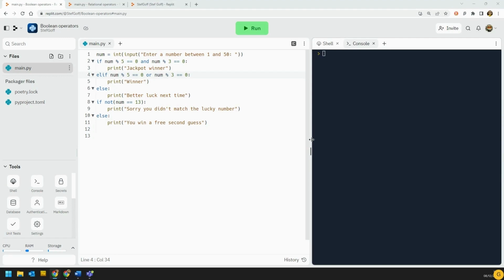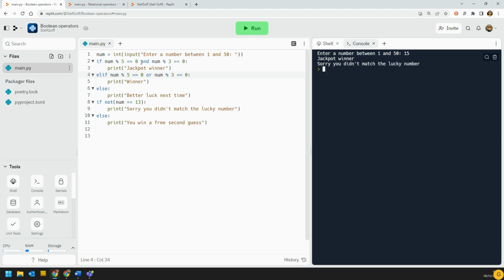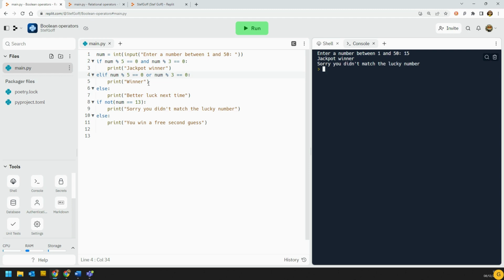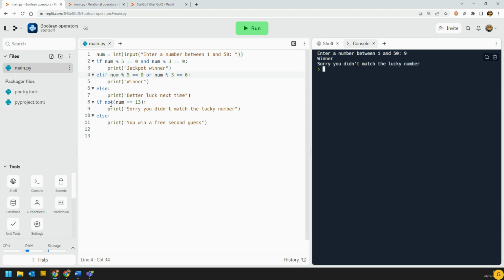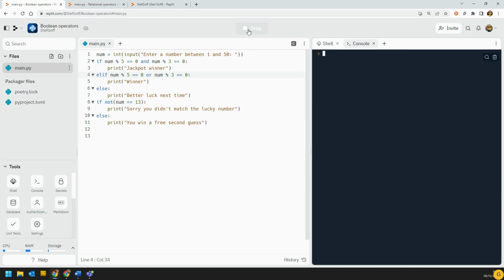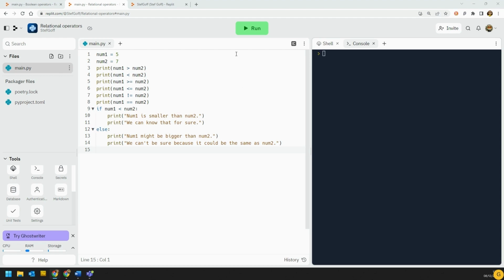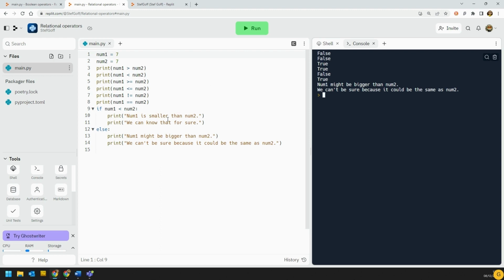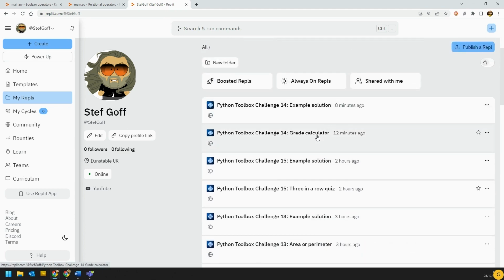The Python Toolbox Part 10: Relational and Boolean operators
A tutorial series aimed at absolute beginner programmers wanting to get started with programming in Python presented by Mr Goff for mrgoff.com. It is suitable for students, hobbyists and even teachers looking to move from ICT to Computer Science.

This video focuses on Boolean and relational operators. After watching you should complete the Python Toolbox Challenge 12 to 14, which are able to be forked at my replit account

If you have any problems watch the solution video, otherwise you can skip on to the next video which will be on variables.

If you are a high school student trying to learn this then there are more resources aimed at revising your course at the